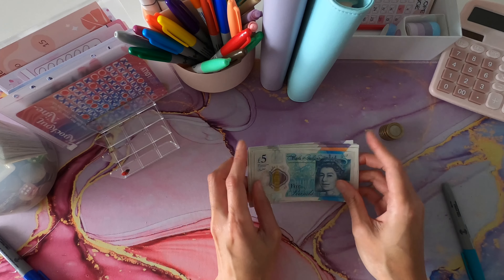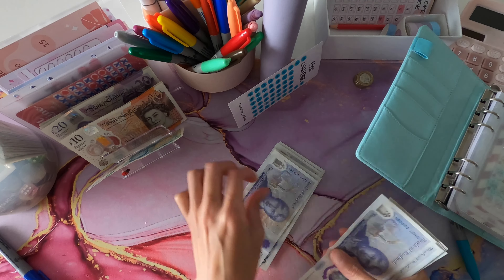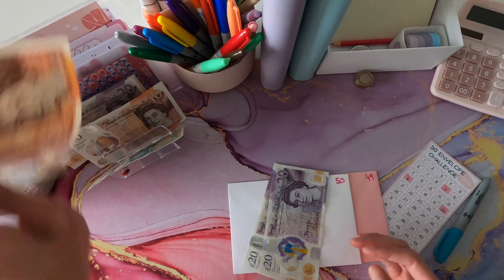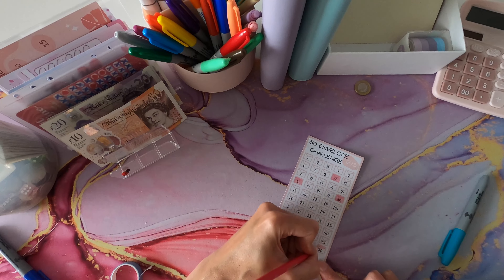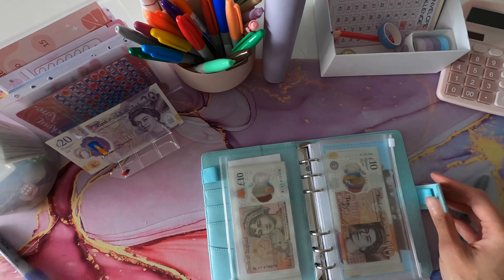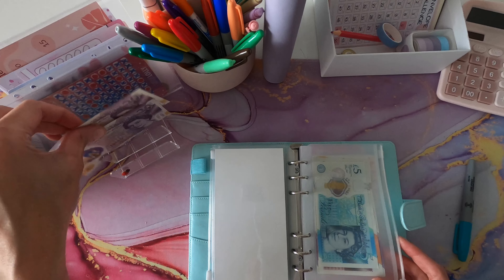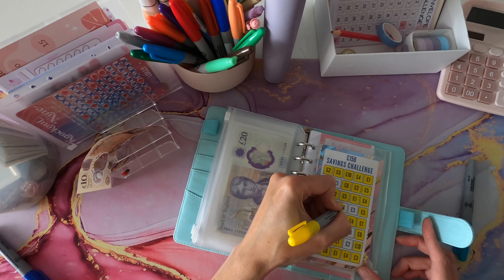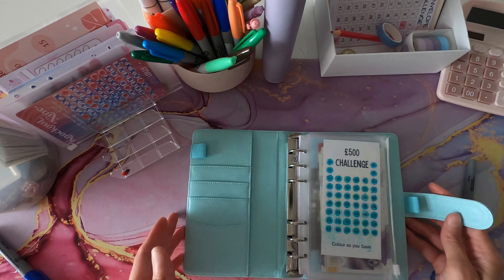AUGUST SAVINGS CHALLENGE CASH STUFFING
Come join me on my cash envelope stuffing and budgeting journey.

Savings Challenges I'm currently using:

Closet Cash Challenge

£150 Pastel Stripe Challenge

Christmas Savings

50 Envelope Challenge

£500 Holographic Challenge

£100 Summer Savings